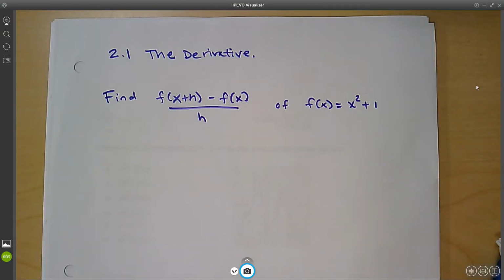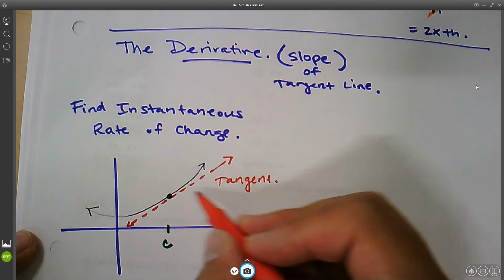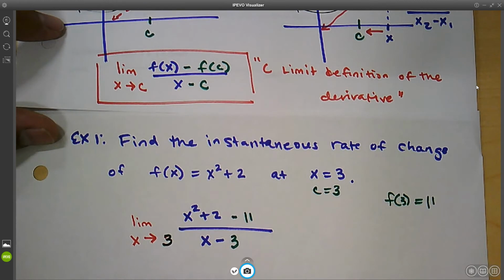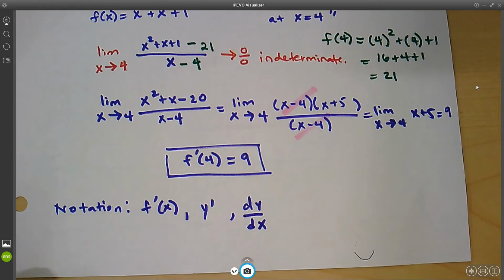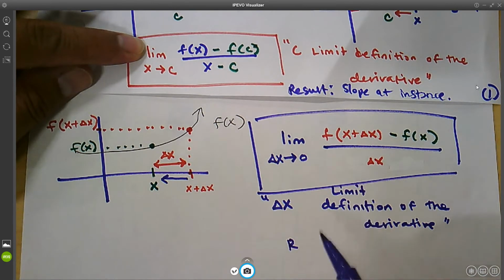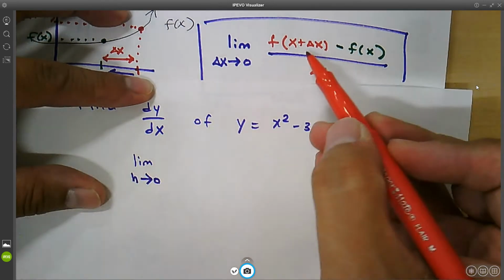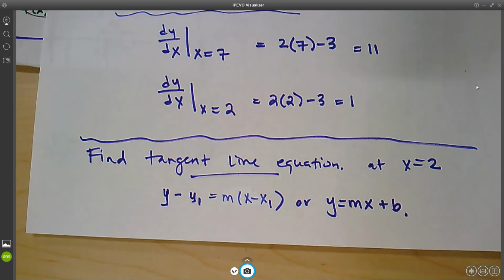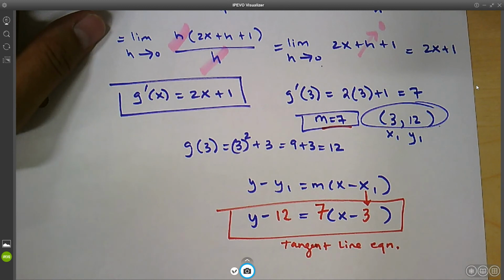2.1 The Limit Definition of the Derivative